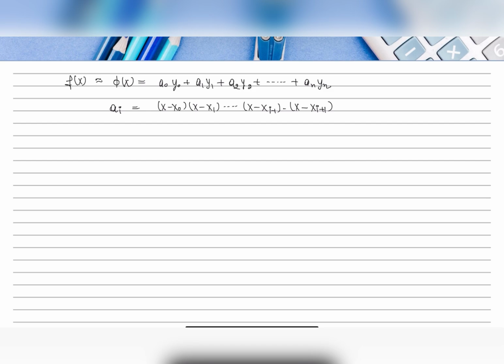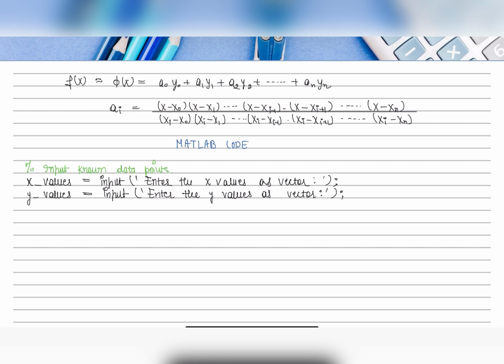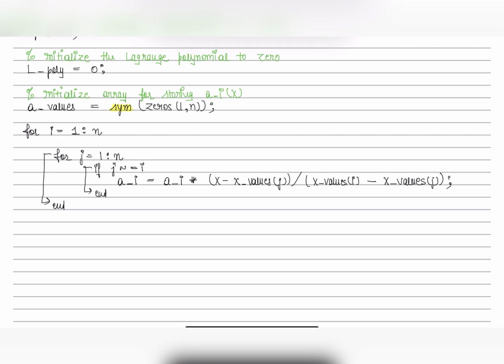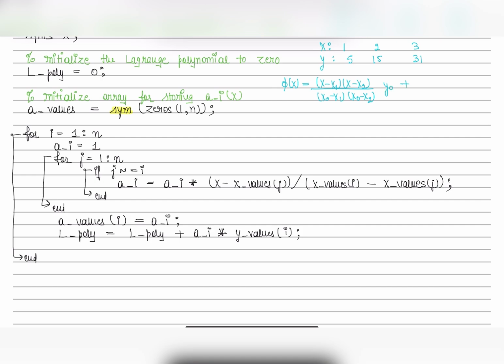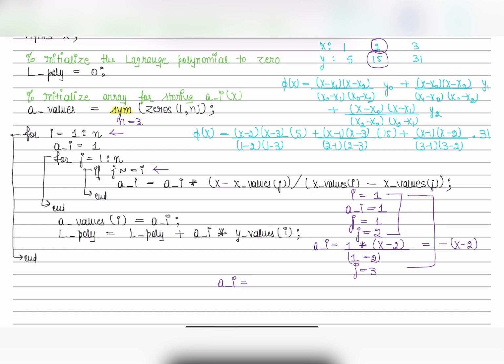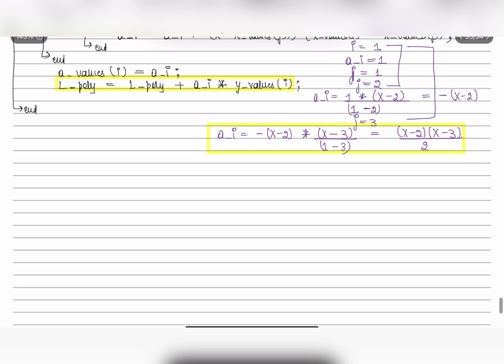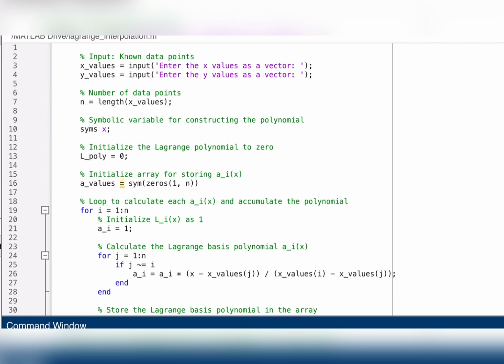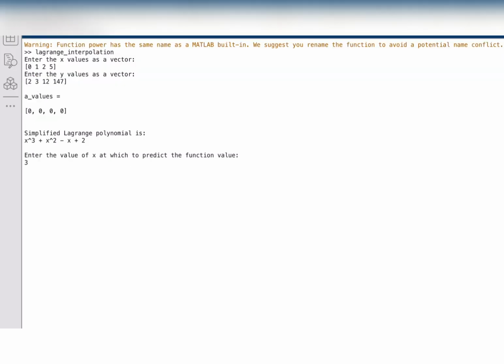MATLAB Code for Lagrange Interpolation Method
This video discusses the MATLAB Code for the Lagrange Interpolation Method with illustrations.